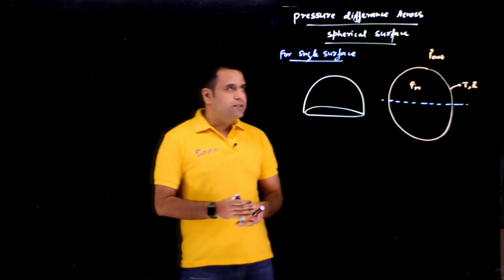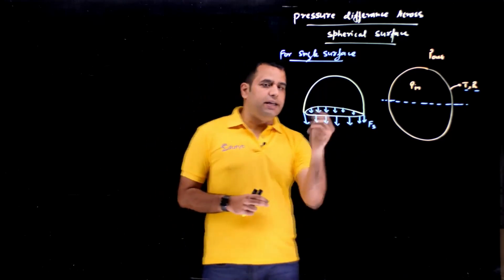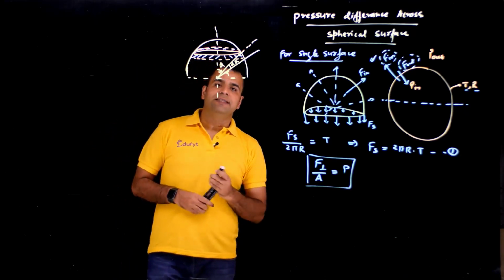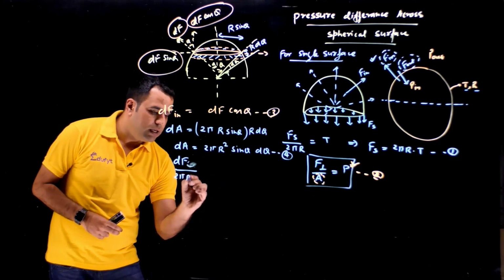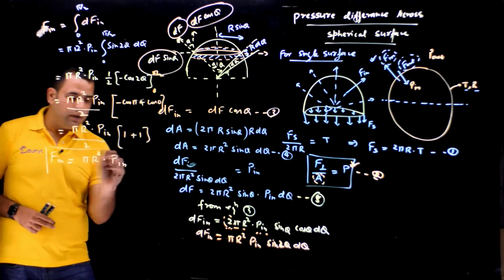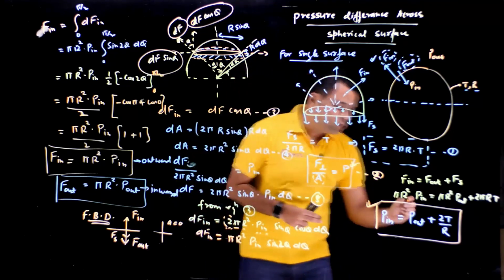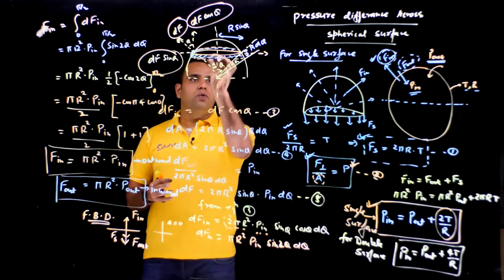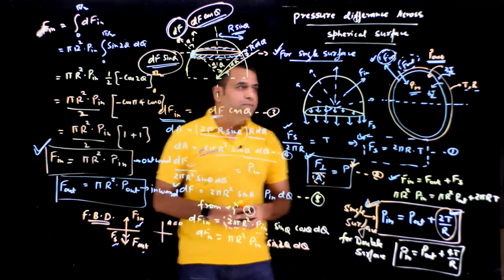Understanding Pressure Relationships across Spherical Surfaces